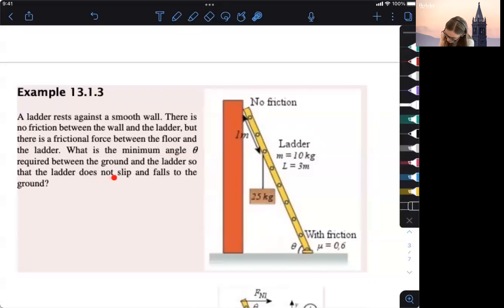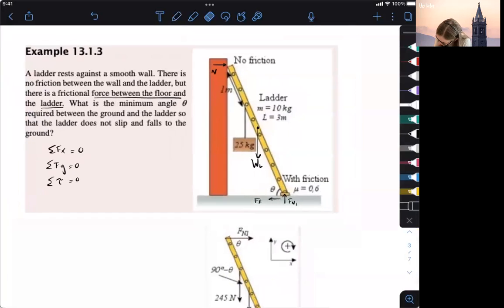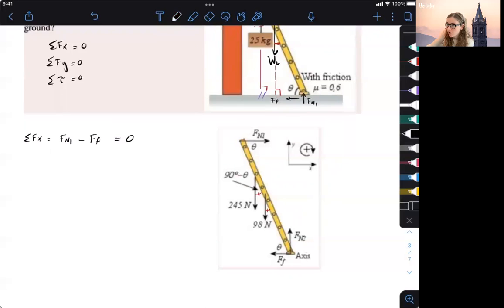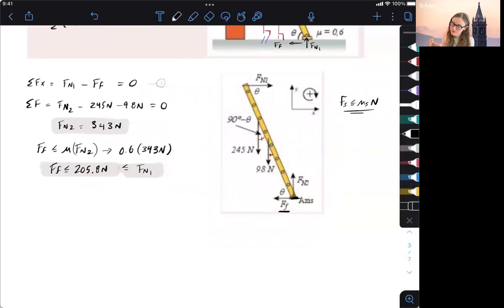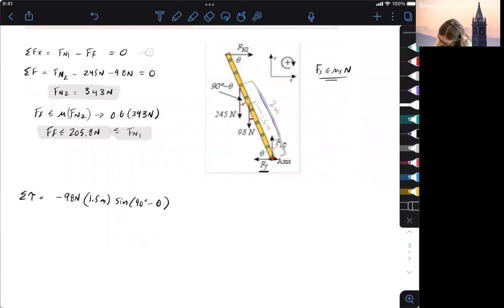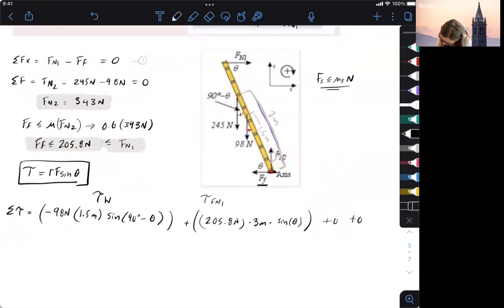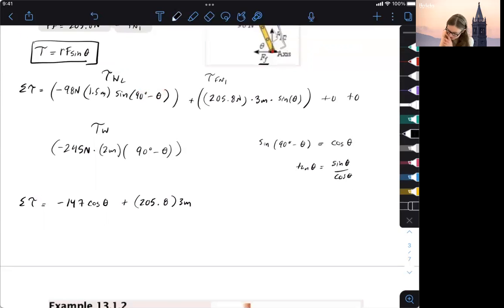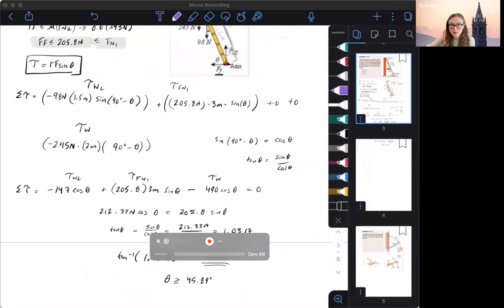11 10 Statics and Torque 2